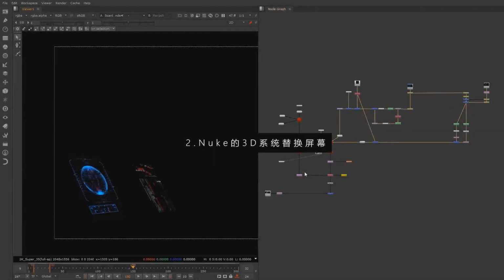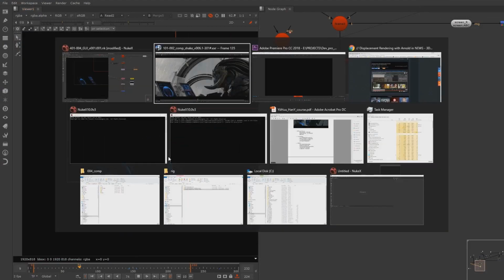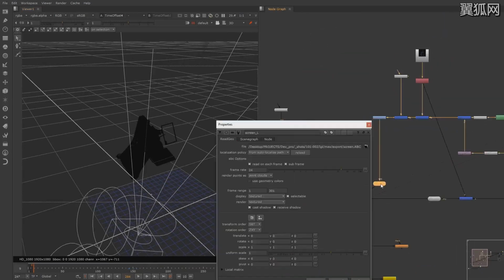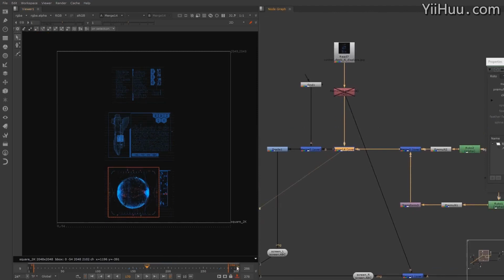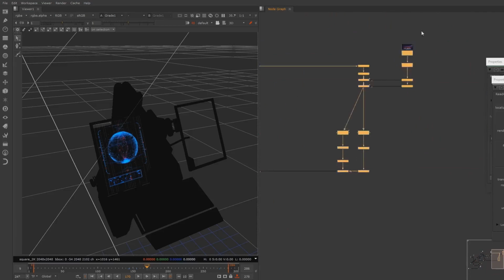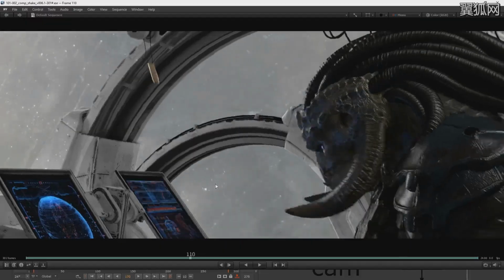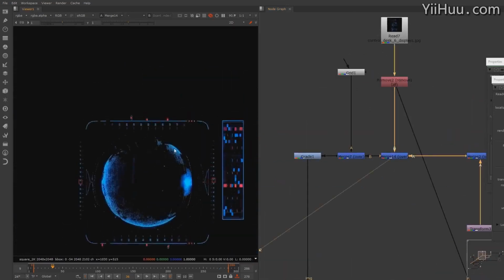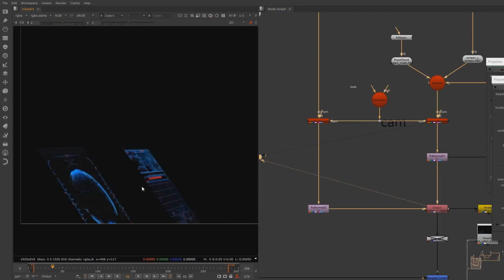Section 19 - Nuke 3D System Compositing